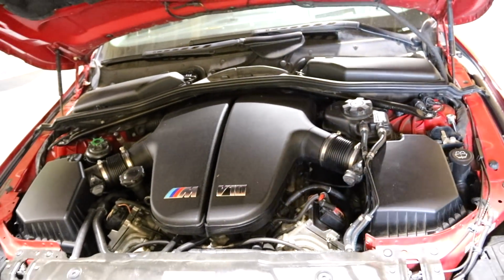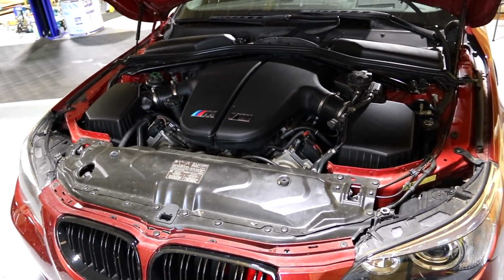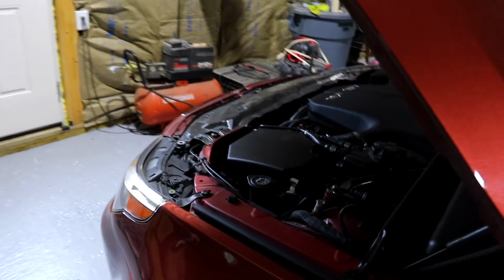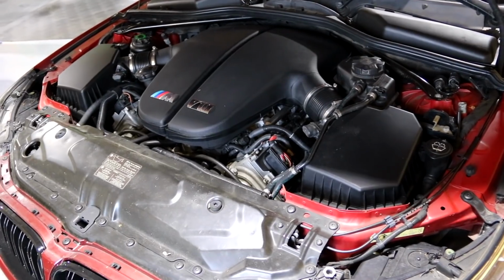What Really *Pisses Off Mechanics*